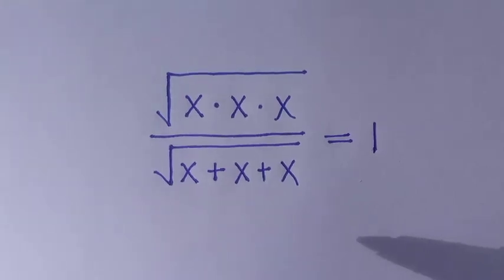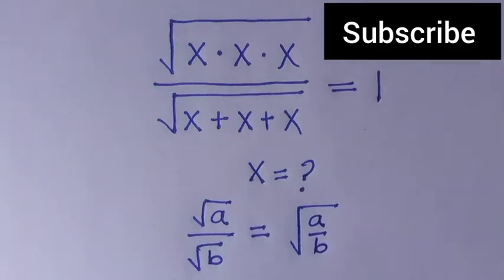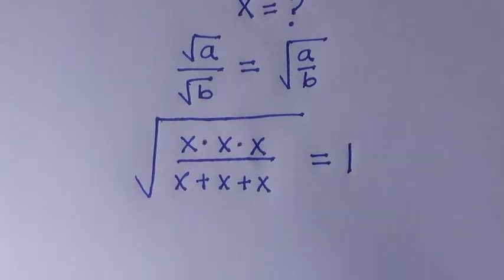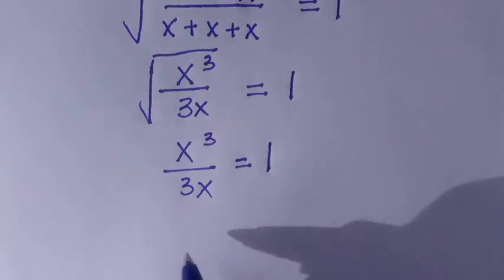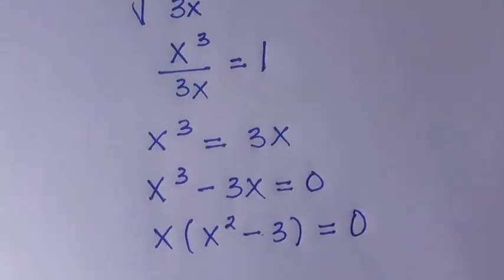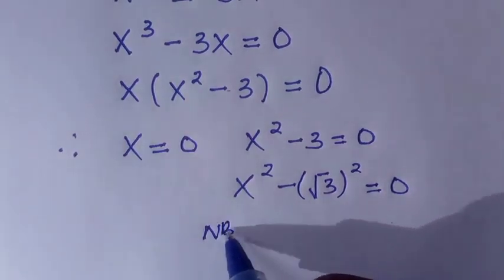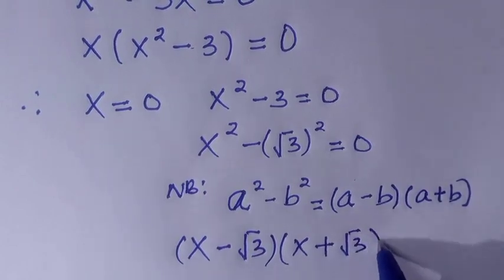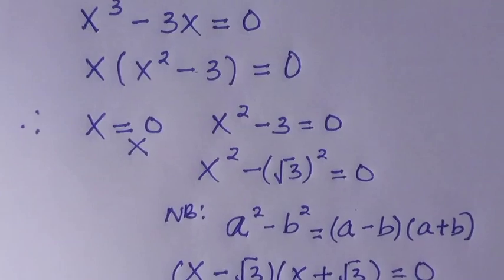A Nice Algebra Math | How to solve for "X" in this problem?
Welcome to Math help desk, where we explain the concept of mathematics in a very simple and comprehending ways that best pleasing our viewers. we are happy having you here❤️🤗. Math is fun, so let's embrace it together. chill 🥰🤸🤸🎉